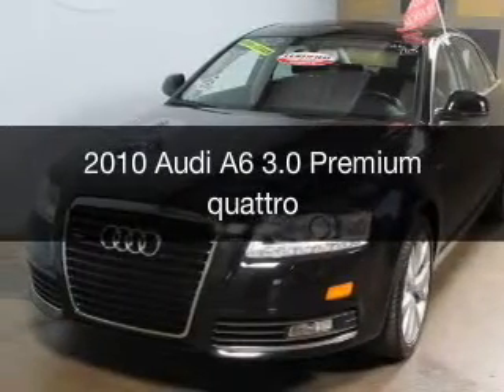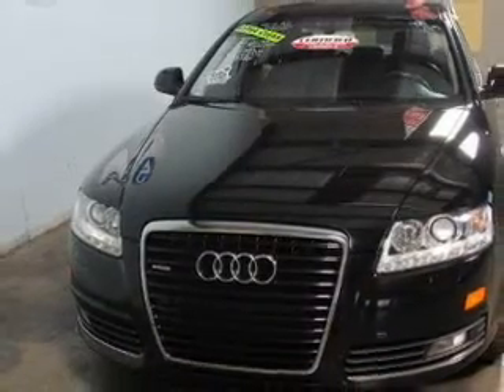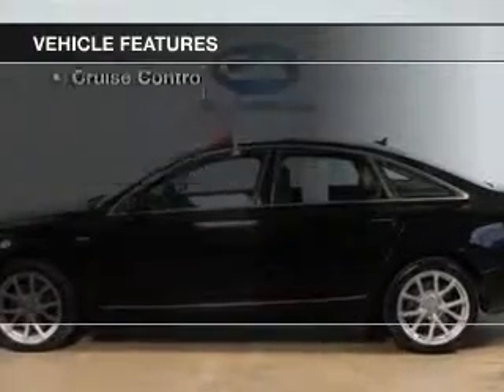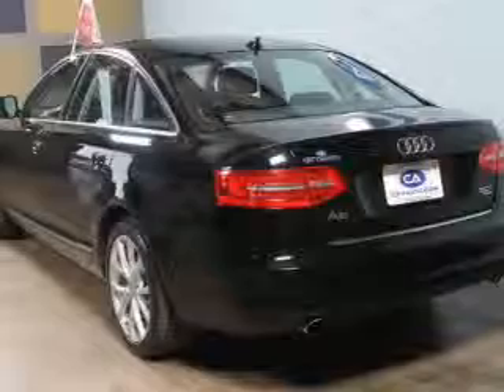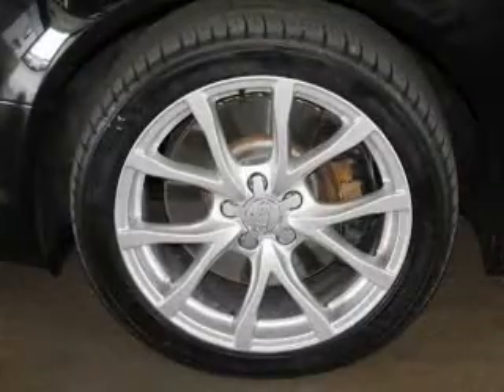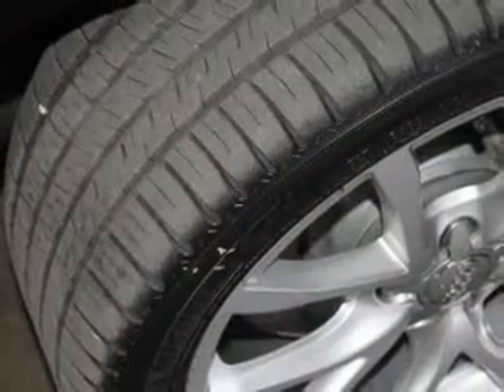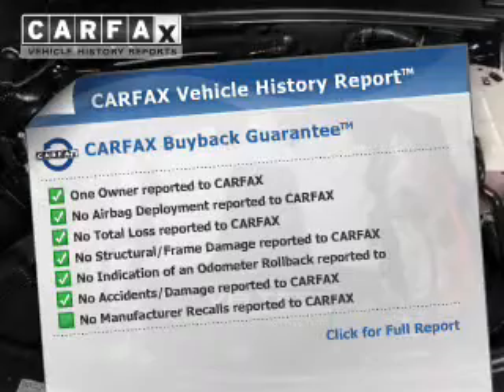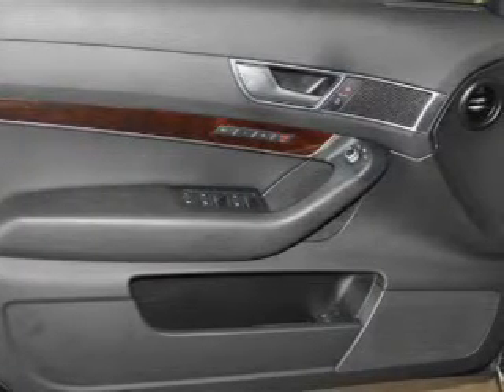2010 Audi A6 - Memphis TN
Phone:
Year: 2010
Make: Audi
Model: A6
Trim: 3.0 Premium quattro
Engine: 3.0 liter 6 cylinder 24 valve GDI DOHC Supercharged
Transmission: 6-Speed Automatic
Color: Phantom Black Pearl
Mileage: 74736
Address:
4932 Elmore Rd.